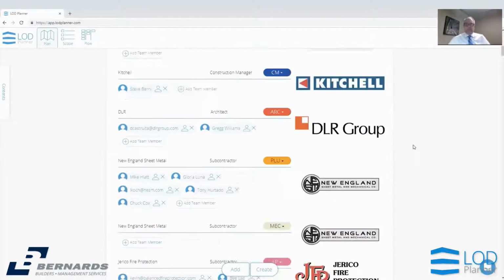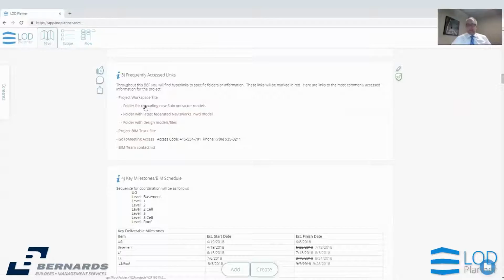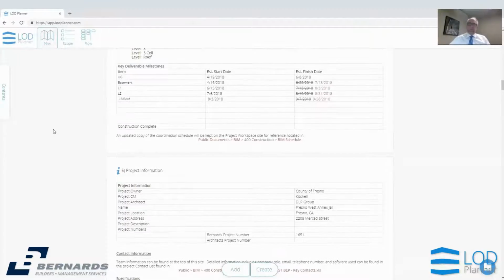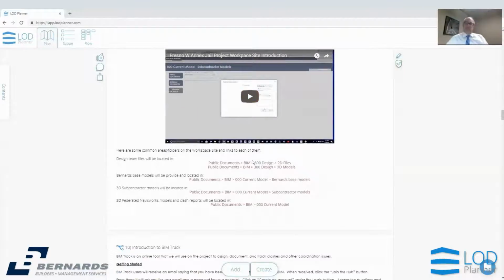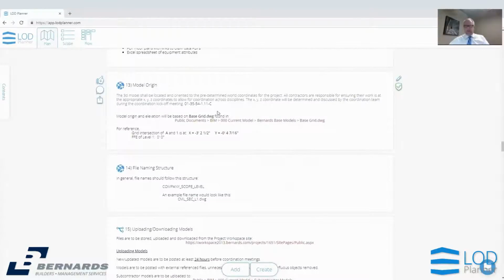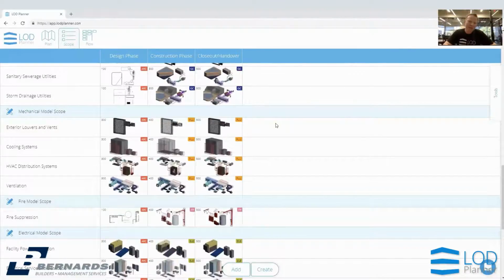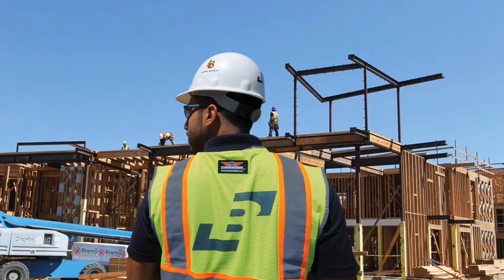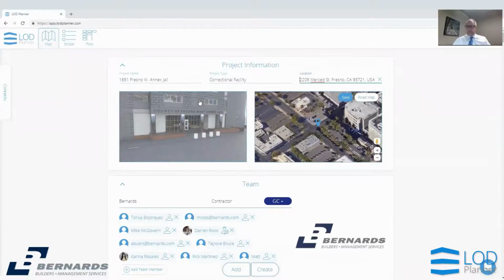Example BIM Execution Plan | What To Include In Your BEP | LOD Planner Customer Demo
This is a demo of how a BIM Execution Plan (BEP / BxP) can be created and managed using LOD Planner.

A contractor explains what parts of the BIM Execution Plan are important and we gain some insights into how to get everyone on the project involved in the online BEP.

We learn that by including training videos and BIM how-tos in your BIM Execution Plan users are able to not only understand what BIM requirements there are but also how they can accomplish the requirements.

We hear some great advice from Darren Roos at Bernards Construction about how to start a BIM Execution Planning process with your team.

When working with AEC (Architect, Engineering and Contractors) teams it is critical to agree on SMART LEAN BIM requirements.

Would you like to find out more about simple BIM planning?